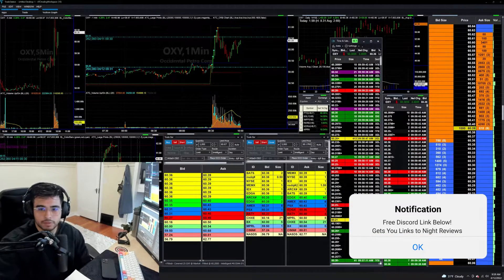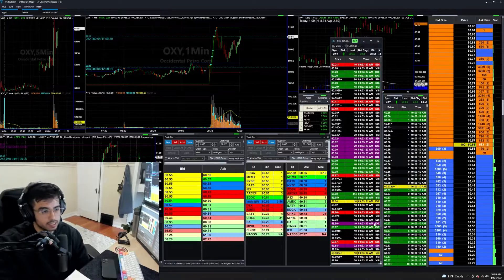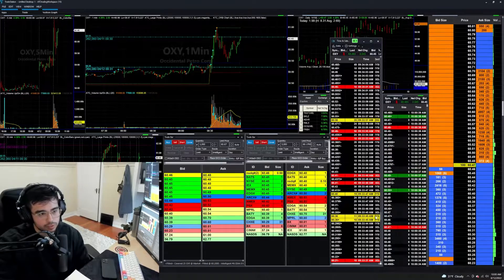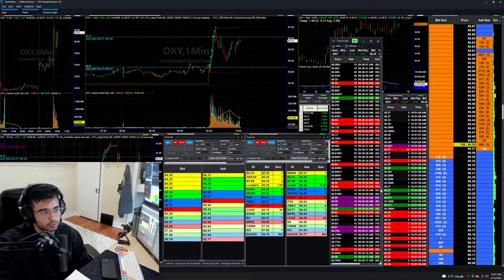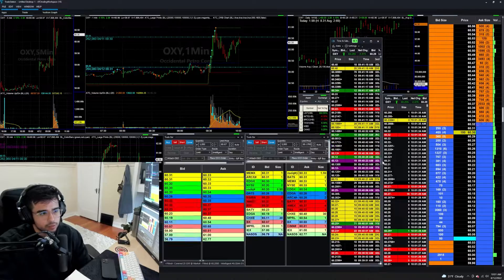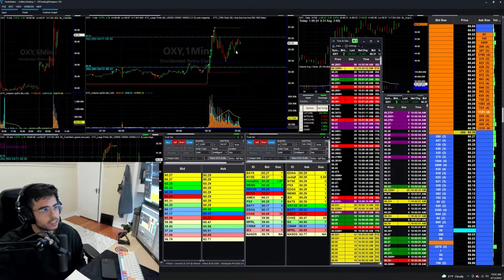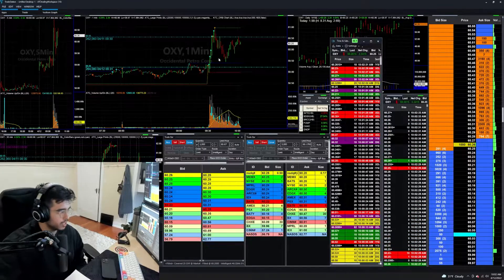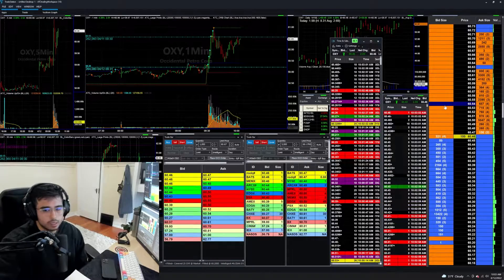$OXY Day Trade Short | 5 Min Breakdown | Tape Reading | David Torres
Our Student Liaison Breaks down why substance matters so much and why Tape Reading allows us to follow the intentions of the controlling market maker. These are quick series meant to give insight into the way we trade and in no way the full picture of how we trade.

Rich Lepis has taught many students, including David. You won't find a teacher of the Tape Like Rich Lepis!

If you are interested in learning our Tape Reading Methodology here is a link to our free 1-4 setups that we use everyday